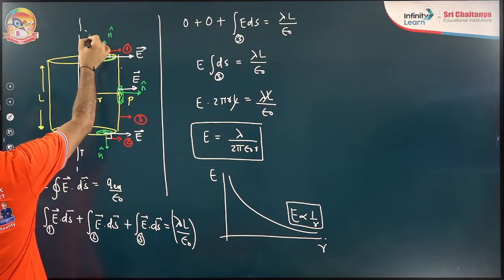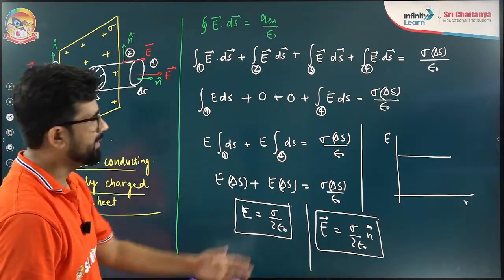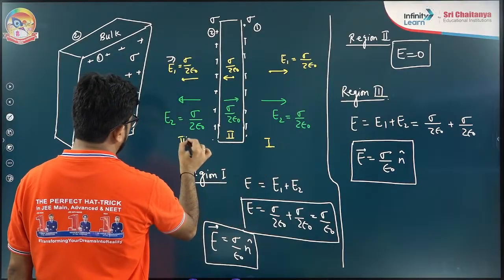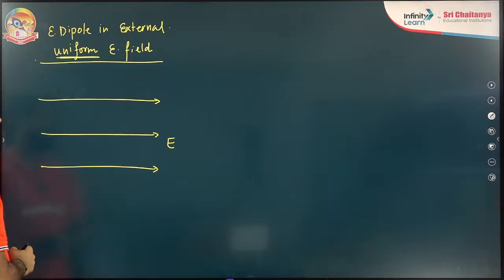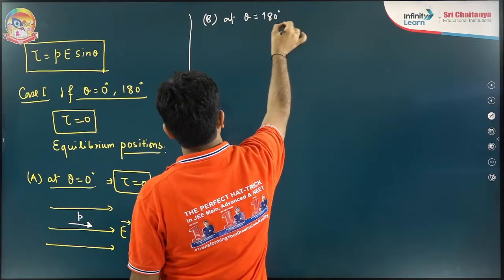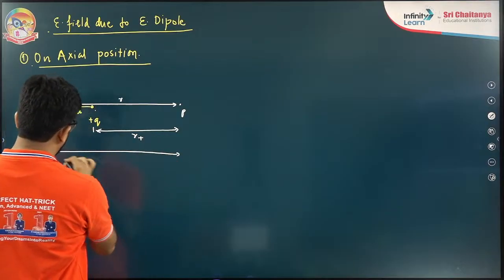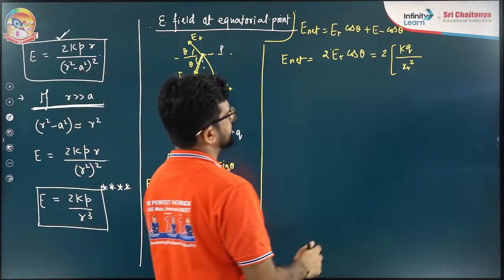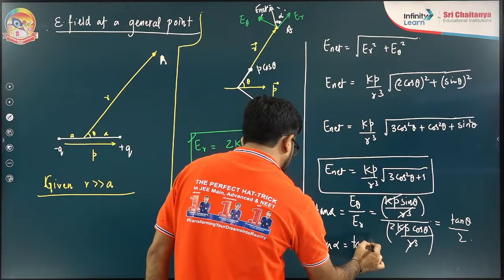Day - 14 Physics | Electric Dipole | NEET Physics | NEET VAIDYAH 2026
🔴Re NEET 2026 Question Paper Discussion 🎥Join 📊 Live NEET 2026 Paper Discussion with Answer Key Welcome to Day 12 of the NEET VAIDYAH 2026 Course by Sri Chaitanya, specially curated for NEET students aspiring to crack NEET 2026. In this session, we explore essential foundational concepts in Physics that build the base for advanced topics.

An electric dipole consists of two equal and opposite charges (+q and –q) separated by a small distance 2a. The dipole is characterized by its dipole moment (p), a vector quantity given by:
p ​ =q⋅2 a

It points from the negative to the positive charge.

Key Points:
Net charge of a dipole is zero.
Produces an electric field, especially important in non-uniform fields.
In a uniform electric field, it experiences a torque but no net force.
Potential and field due to a dipole decrease faster than those due to a point charge.
Electric dipoles are foundational in understanding molecular polarity and behavior in external electric fields.